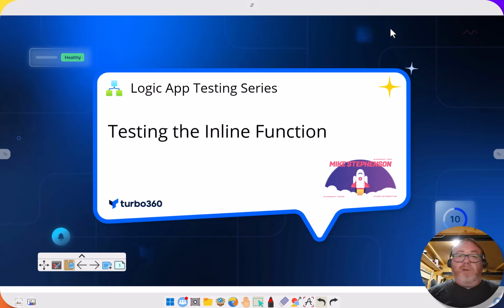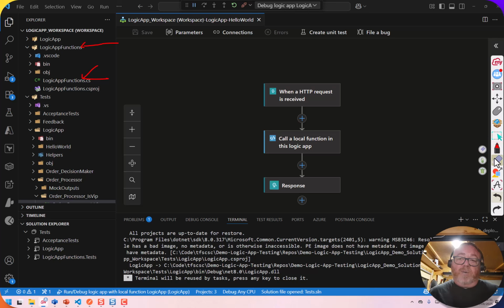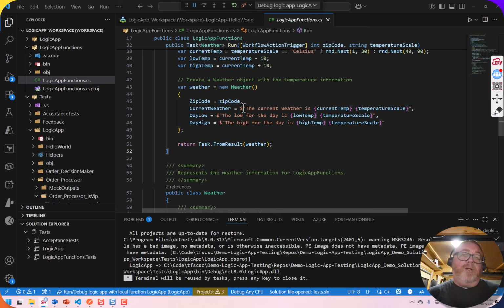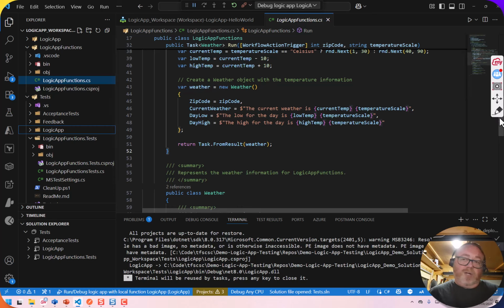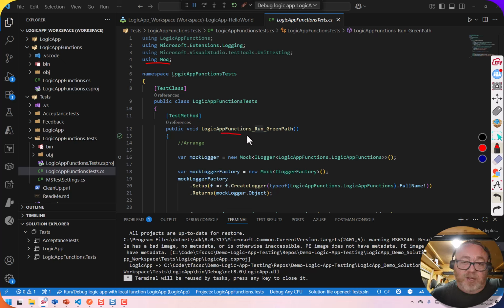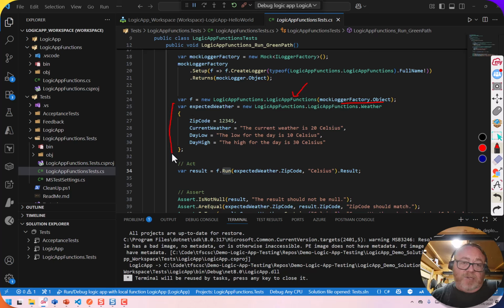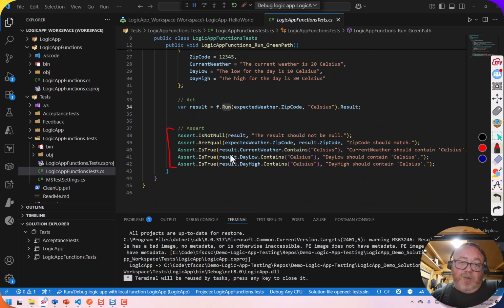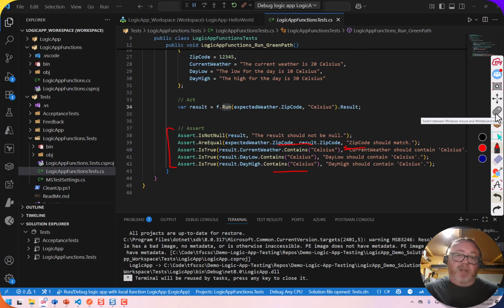Unit Testing the Inline Function in your Logic App solution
In this video we will take a look at how you can unit test the function which is part of your logic app solution.  This will let you ensure it is robust and mitigate risks before you then use it in your workflows.